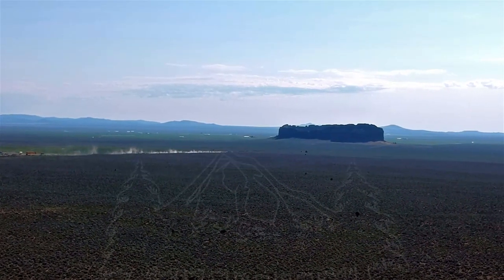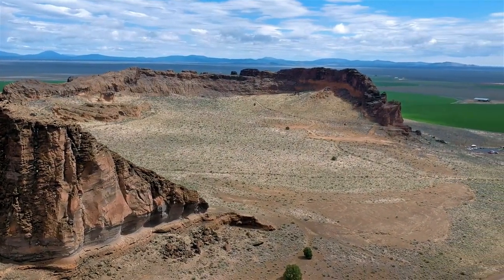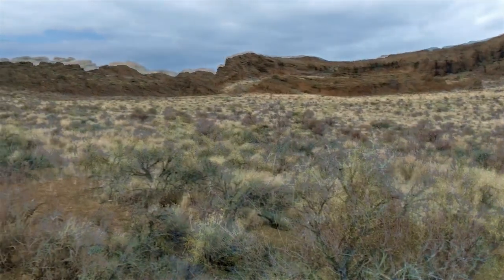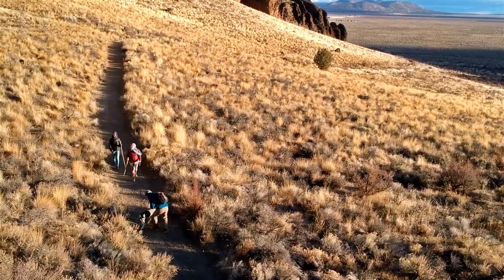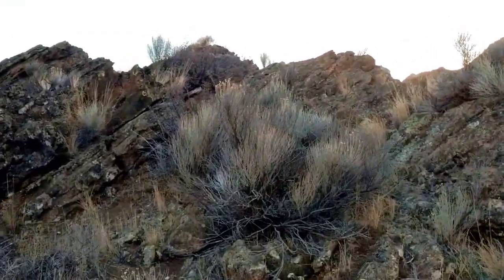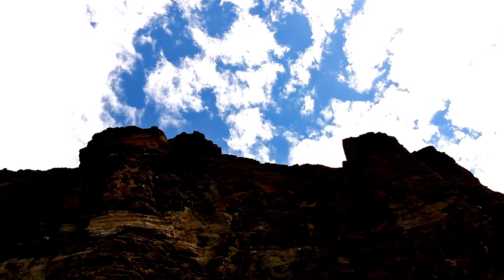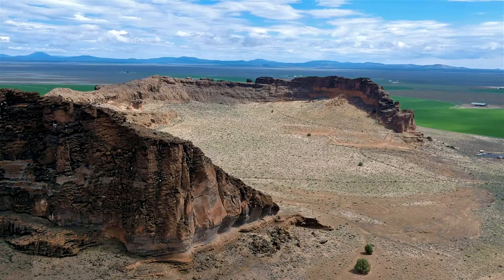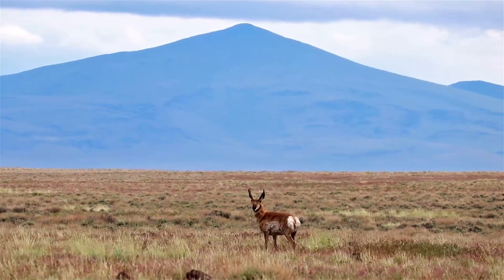Fort Rock: A unique volcanic landmark, Oregon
In this video we explore Fort Rock. This is a volcanic formation from roughly 100,000 years ago.  The formation called a 'tuff ring' was formed when the area was a lake. The worlds oldest sandals (~10,000 years) were found in this area. There is a quick hiking loop and some climbing to be done.